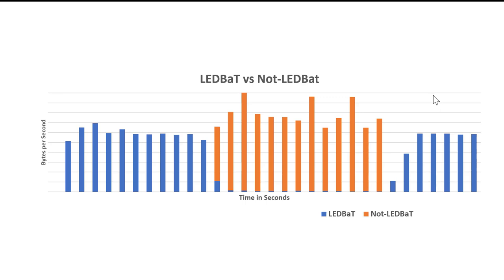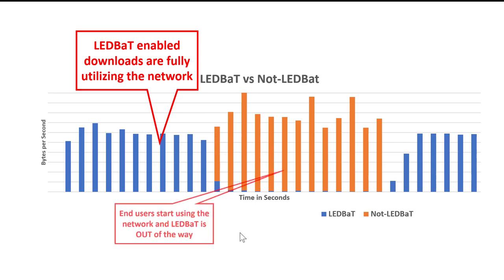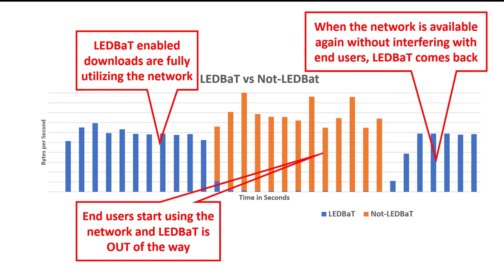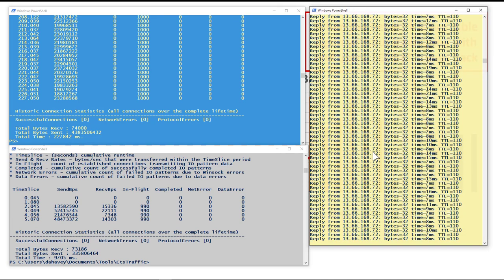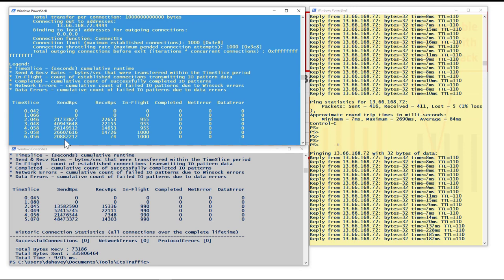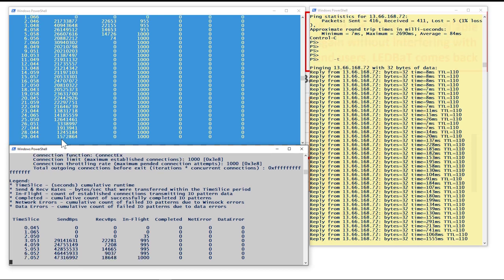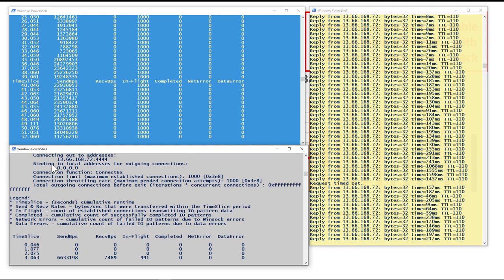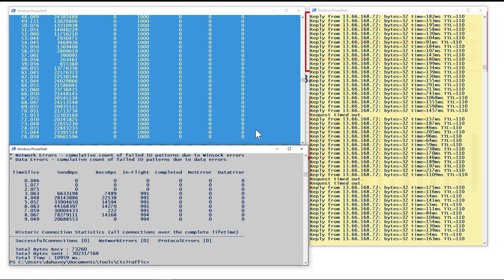LEDBaT Throughput Video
This video is a demonstration of LEDBaT's ability to back off in the presence of end-user (non-LEDBAT) traffic.